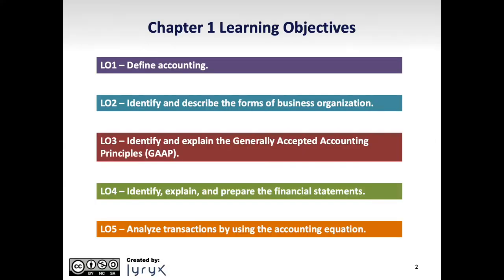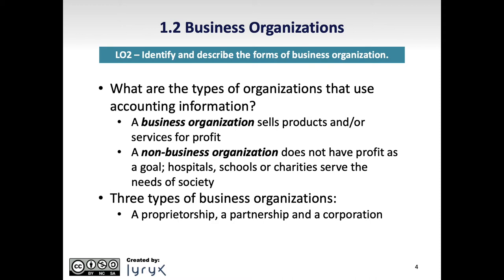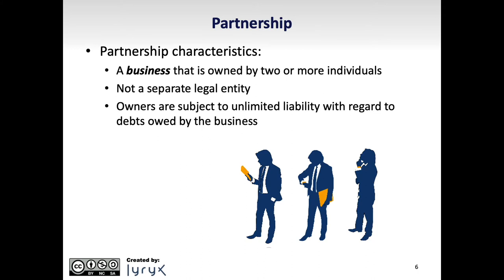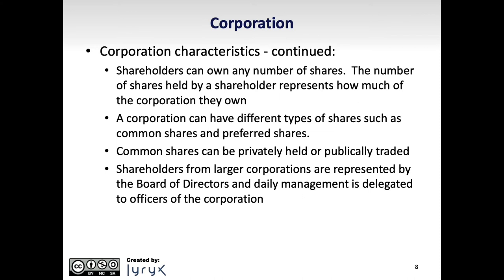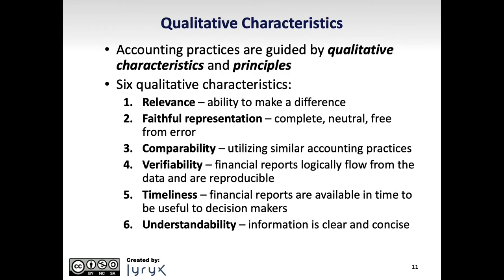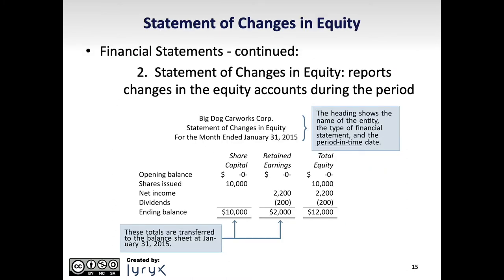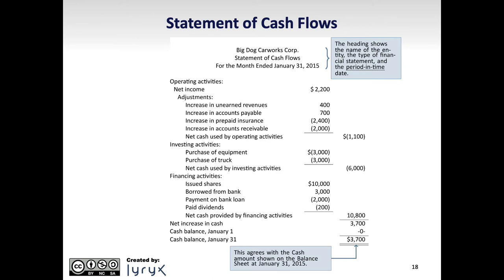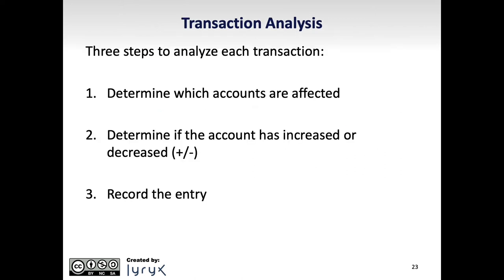Introduction to Financial Accounting for Lawyers (Financial Toolkit Part 1)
Follow along with the 10-transaction analysis (starting at 36:21) using the Google Sheets workbook at this You will not be able to edit this doc but you can make or download a copy and edit that copy if you want to follow along at home.

Lawyers need to be intelligent consumers of financial information so they can add value to clients' business decisions and manage law firms effectively. This first in a series of four lectures introduces lawyers to the basics of financial accounting. After setting forth the basic concepts, we will learn by doing by recording 10 transactions.

Happy Accounting!